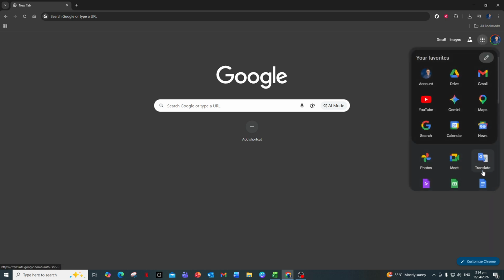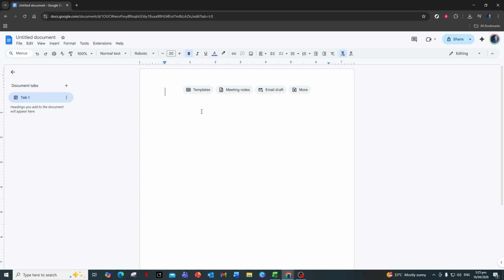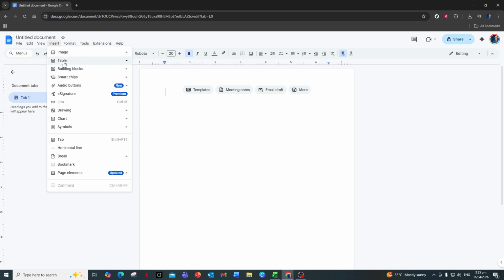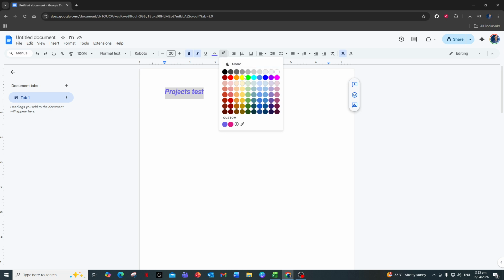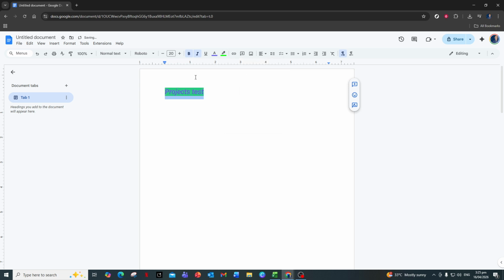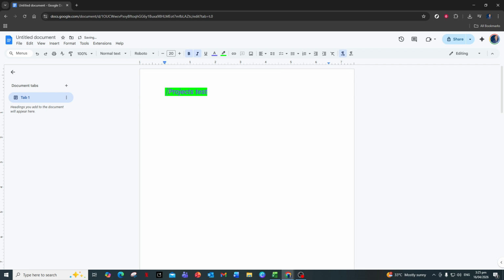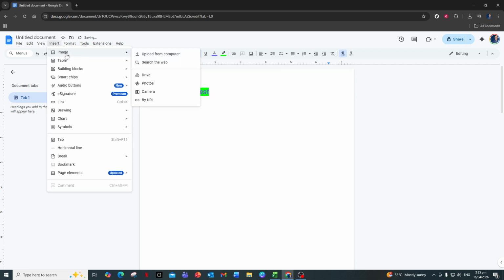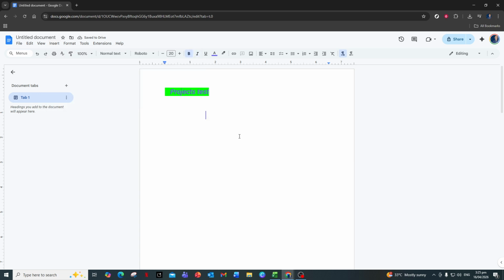How to make a cover page on google docs (Latest Update)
How to make a cover page on google docs

Learn how to make a professional cover page in Google Docs with this easy step-by-step tutorial. This video is perfect for students, teachers, and professionals who need to create clean and well-formatted cover pages for essays, reports, projects, or business documents.

In this tutorial, you will learn how to add a title page, insert text, format fonts, align content, add images or logos, and use templates in Google Docs. You will also get simple design tips to make your cover page look neat, modern, and professional.

A well-designed cover page helps create a strong first impression and improves the overall presentation of your document.